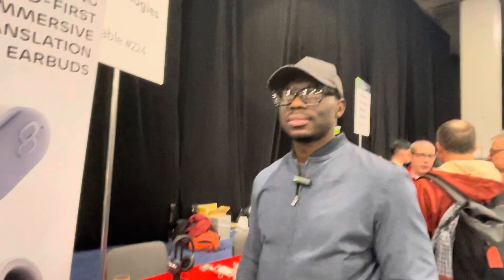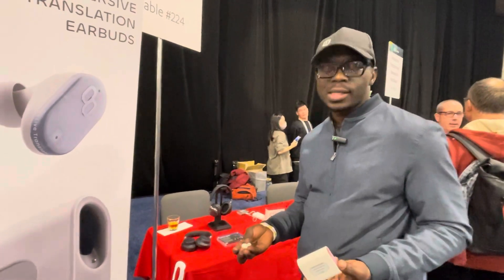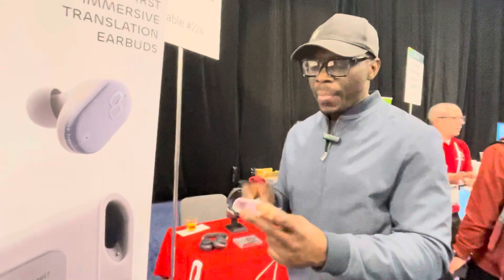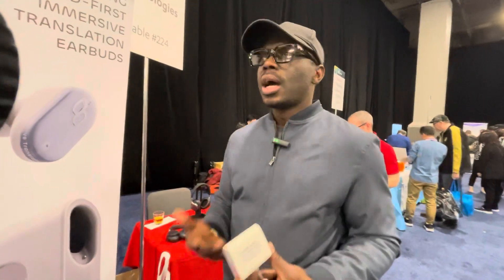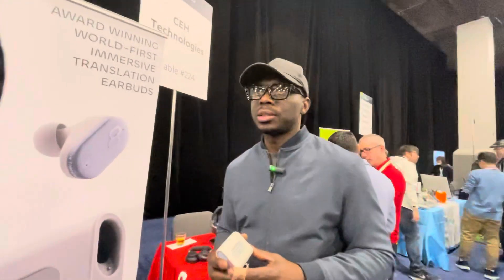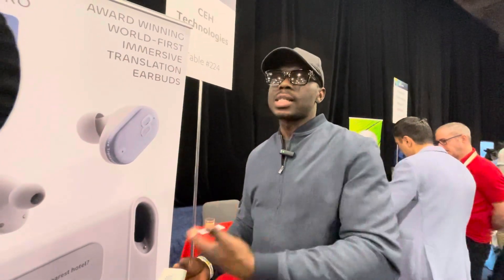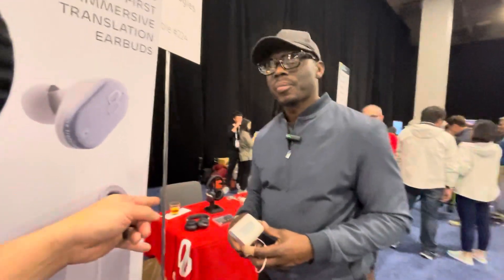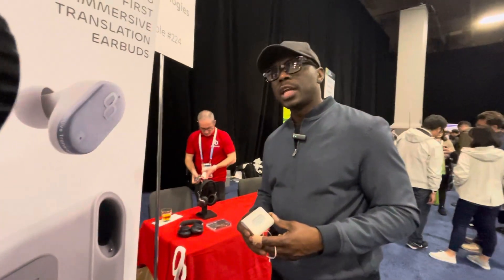CES 2024 - Mymanu AI Powered Immersive Real Time Translation Ear Buds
TIRIAS Research Principal Analyst Francis Sideco speaks with Mymanu at CES 2024 about their 2nd Gen AI powered real time translation earbuds